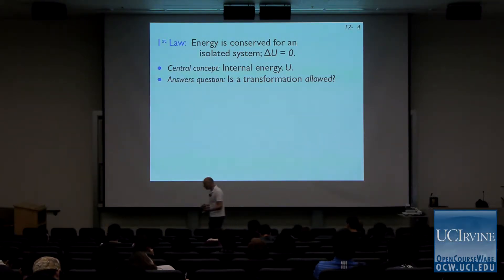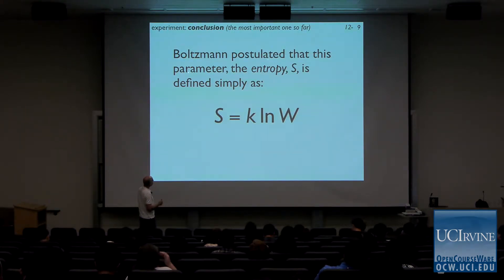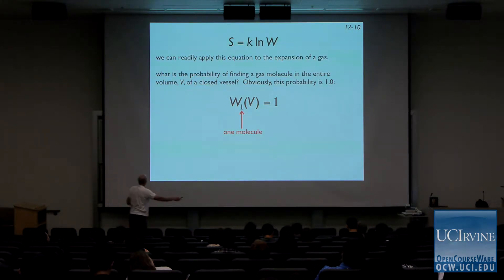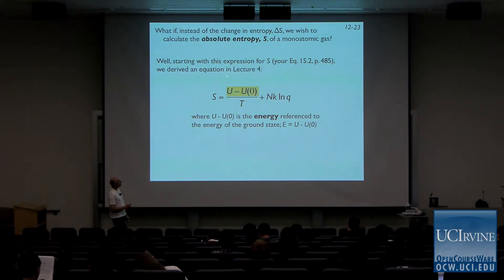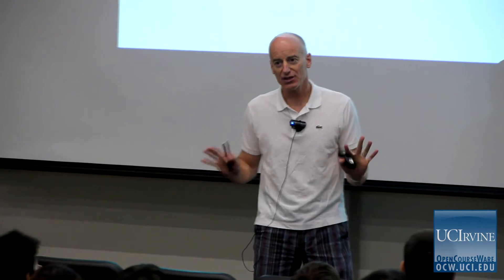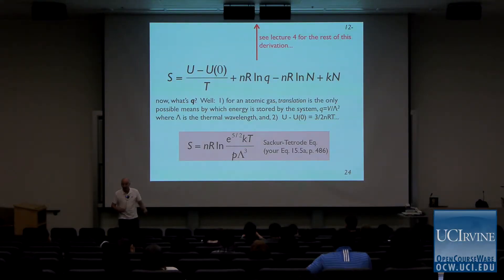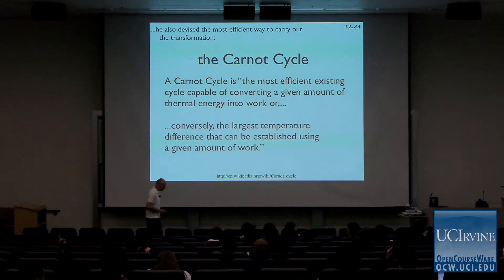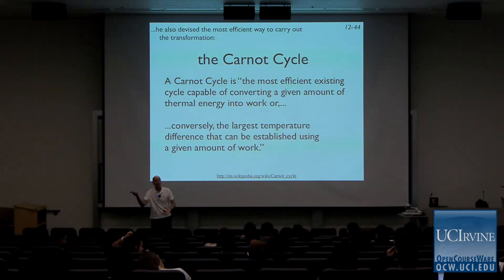Thermodynamics and Chemical Dynamics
熱力学と化学力学：エントロピーと第2法則
Termodinámica y Dinámica Química: Entropía y Segunda Ley
Thermodynamik und chemische Dynamik: Entropie und das zweite Gesetz